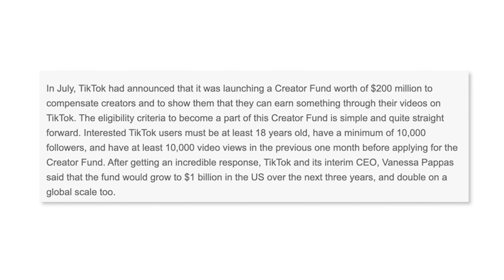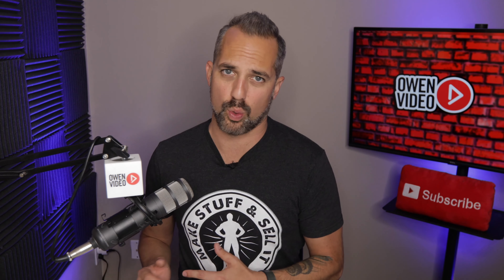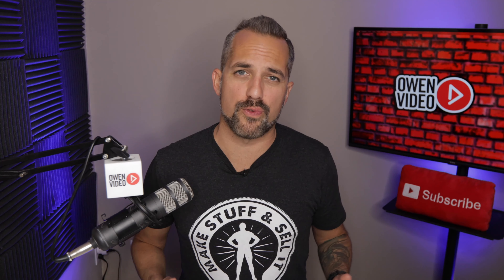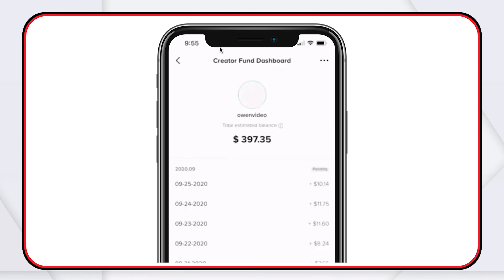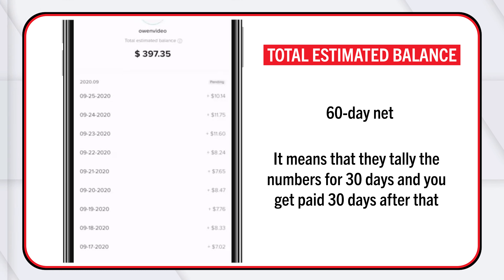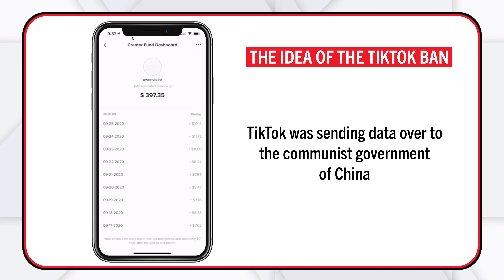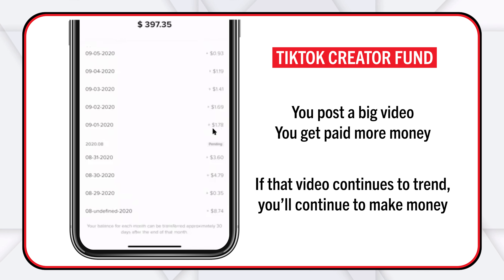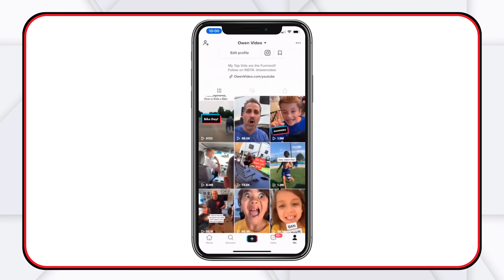What is the TikTok Creator Fund? (How to Make Money on TikTok)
You can make money from your TikTok videos faster than you can on YouTube!  In this video, how to apply to the TikTok Creator Fund and start making money from your videos.  Plus I'll show you how much you can make and how it all works.

0:33 What is the TikTok Creator Fund
2:04 TikTok Creator Fund Qualifications
3:04 My Creator Fund Dashboard
4:12 Total Estimated Balance
9:06 Where does the money come from?

You’re Watching Owen Video - Youtube strategy coach and founder of The Video Marketing School where you can access tons of professional training and workshops to get more views, get more subscribers, and make more money with YouTube videos.